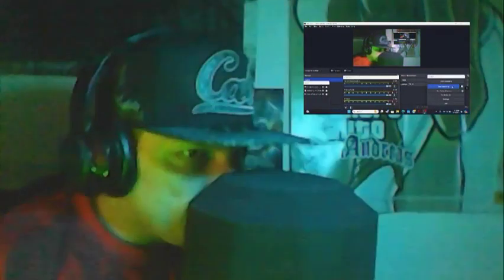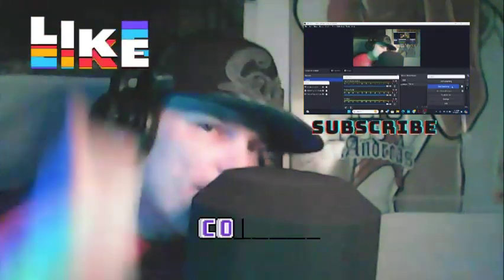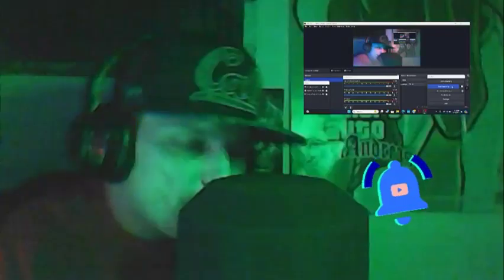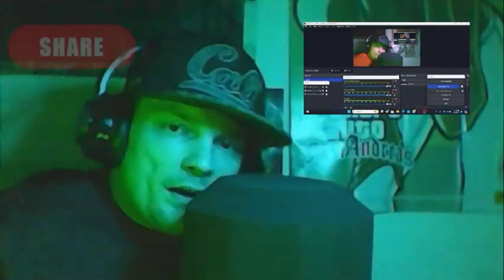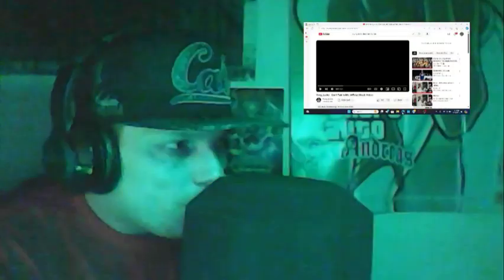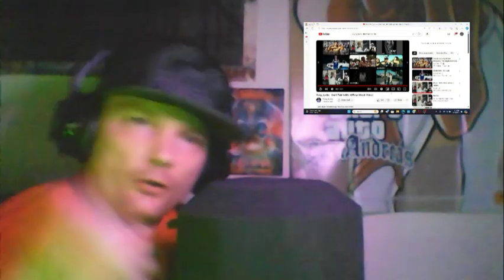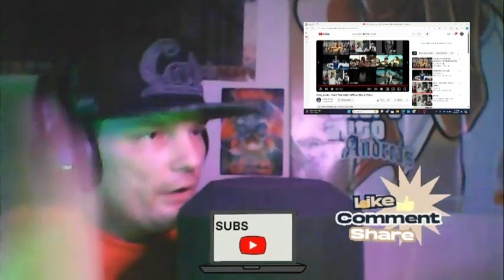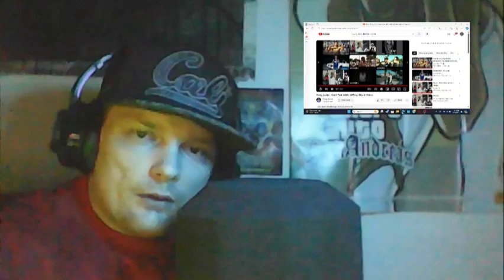Yung_Lucky -Don't Talk To Me (Reaction)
thanks 4 watching
editedby@villenlokoseven